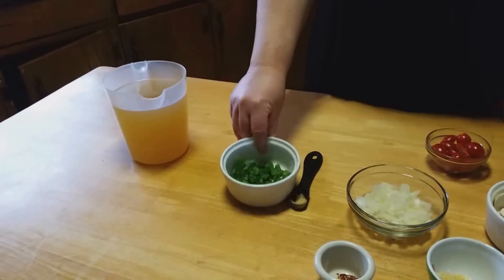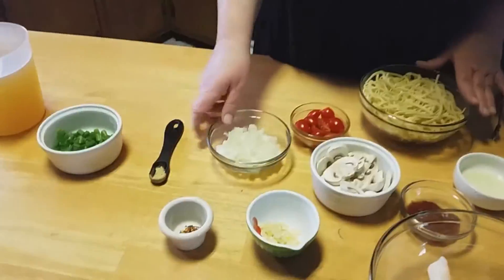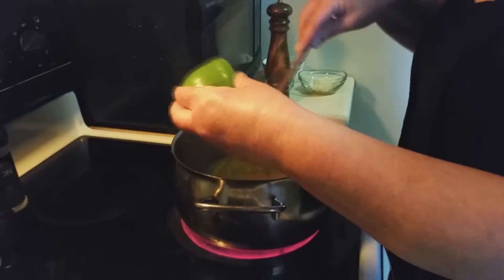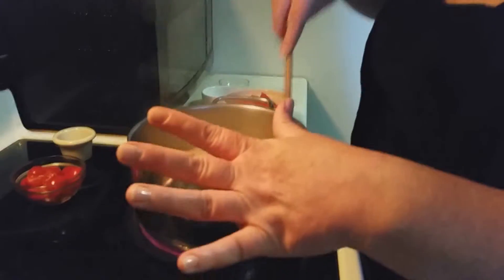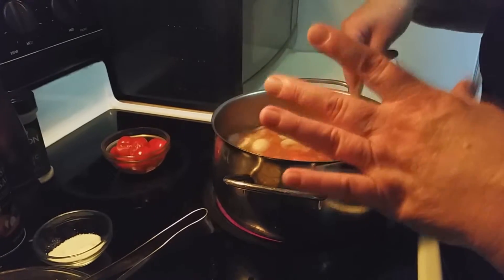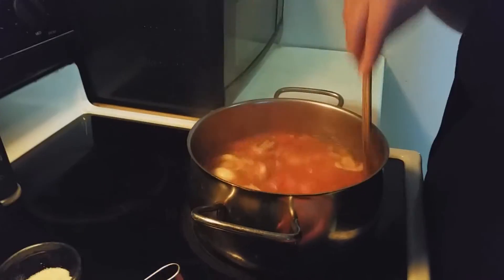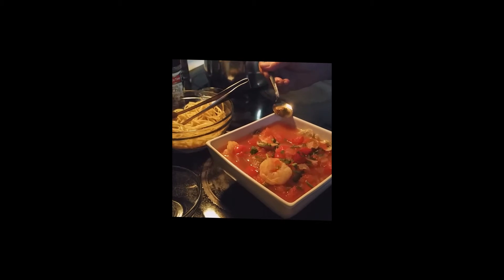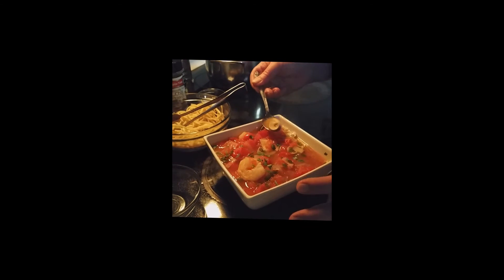Pho Tai Vietnamese inspired-In The Kitchen With Sandy Episode 81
You can find the full written recipe along with many others at